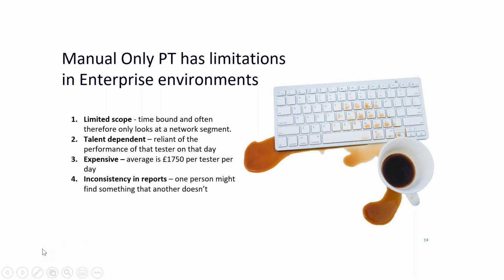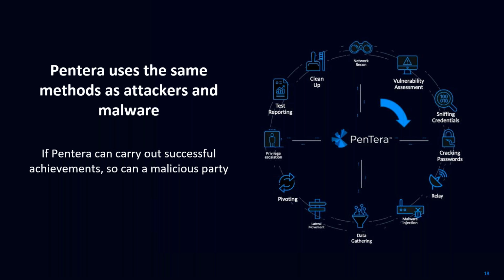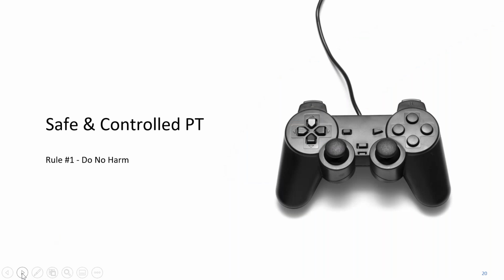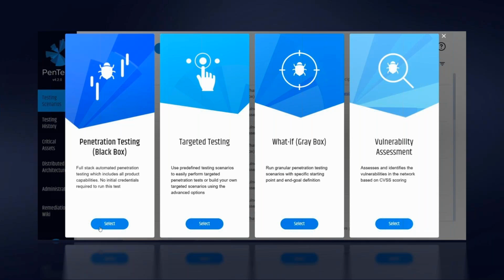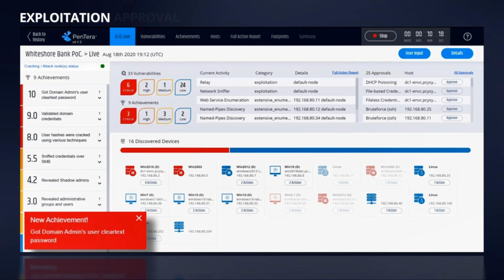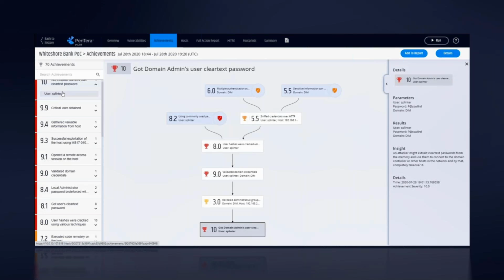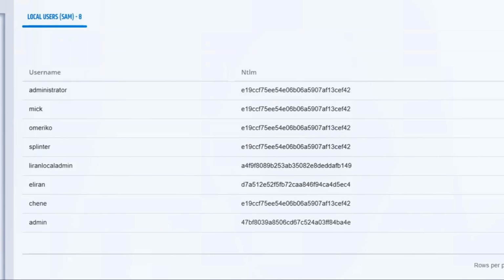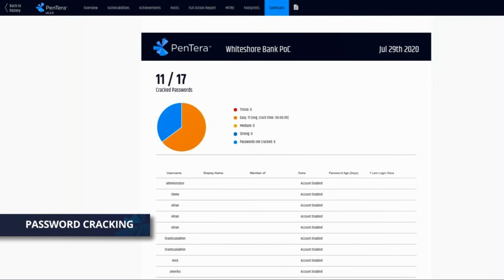Revolutionising Security Validation with Pentera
EAC are pleased to present a webinar where we’ll introduce you to Pentera, the ultimate tool in testing the robustness of your security.